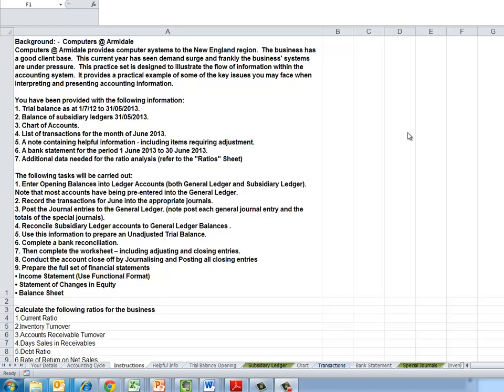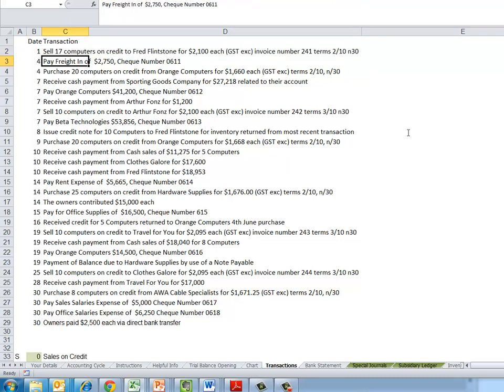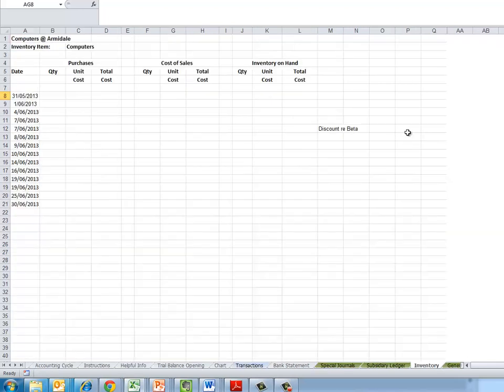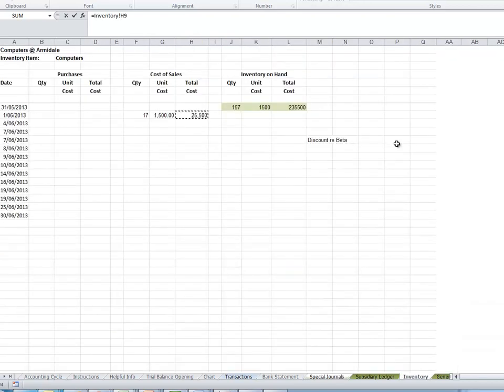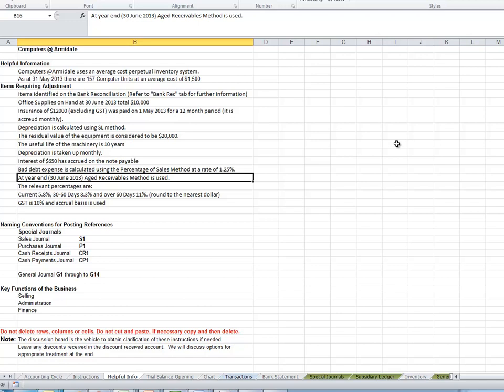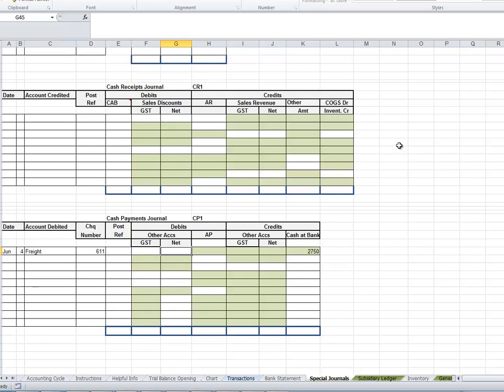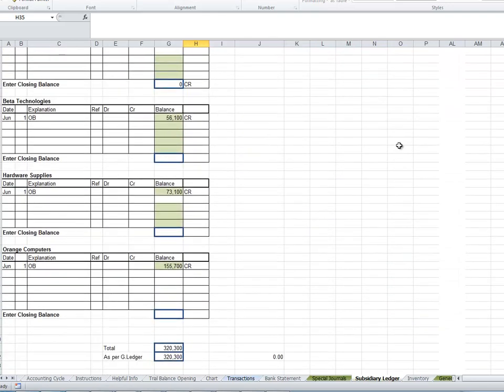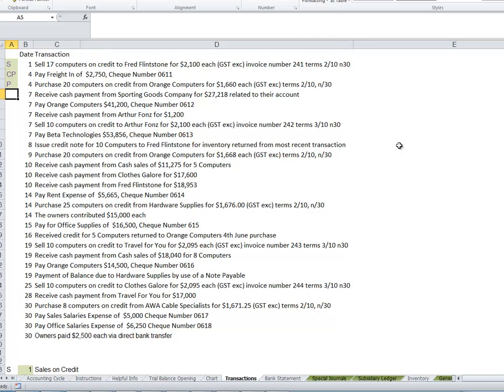Practice Set Transactions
This examines posting the first three transactions.